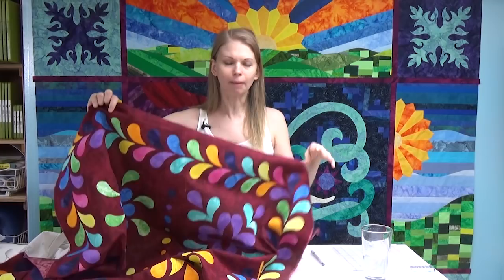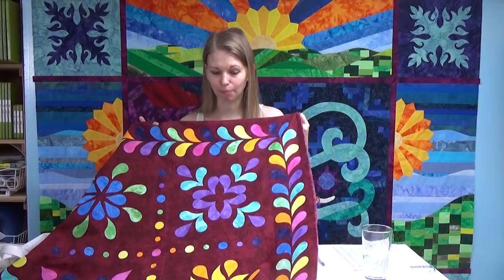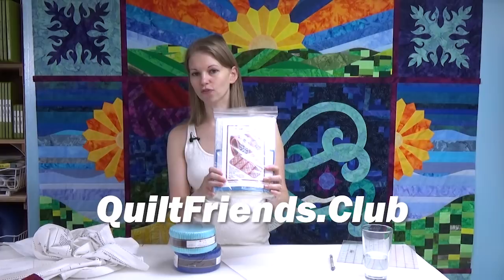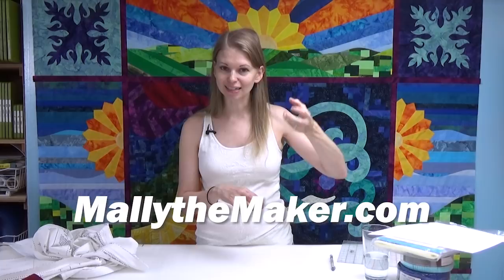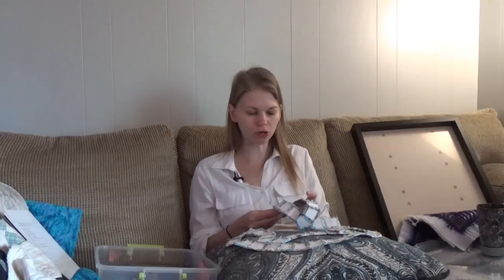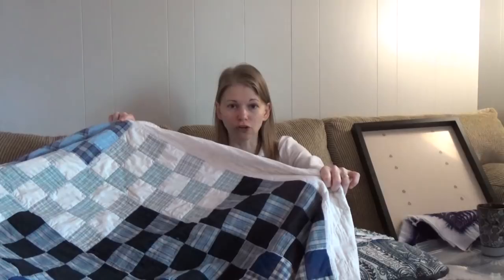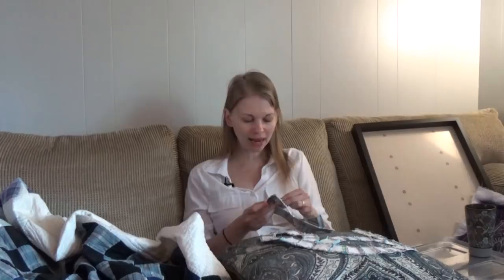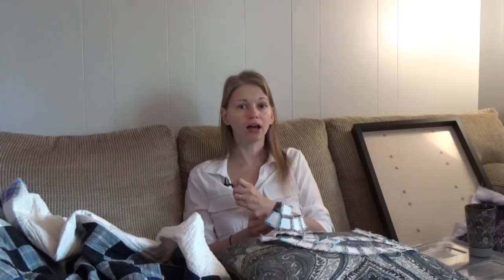How Much Time Will This Quilt Take to Create?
Learn how to estimate the amount of time your next quilt will take to create based on how it's constructed, the type of fabric you use, the skills you're learning, and how you plan to quilt it!

Jump ahead to get straight to the show at time: 9:34

Sign up for the preorder for the Goddess quilt book

Help support this podcast and make new friends!

Hello My Quilting Friends is a podcast created by Leah Day that is all about quilting, running a creative business, and finding balance between work, quilts, and life. Find all the episodes published so far right